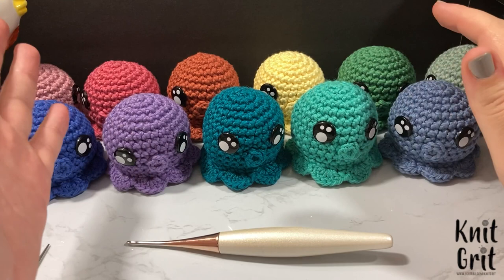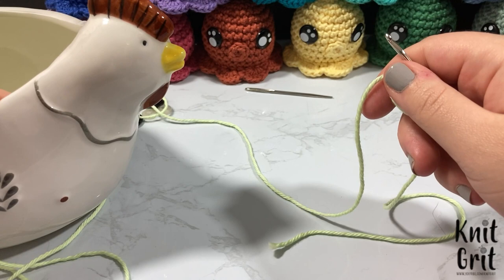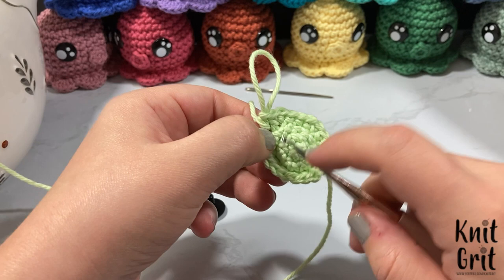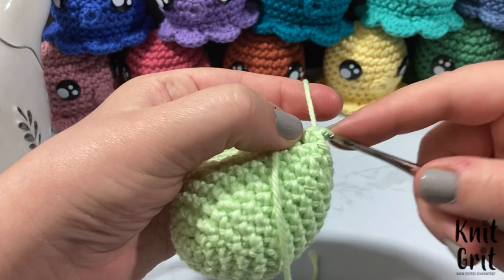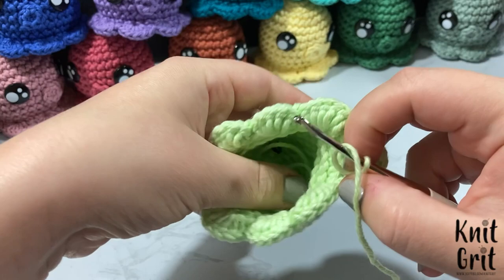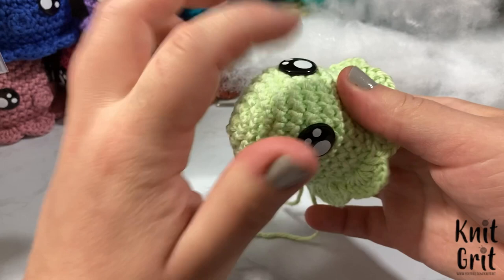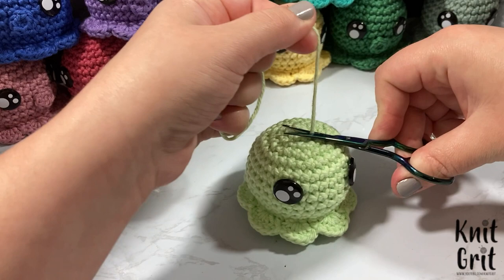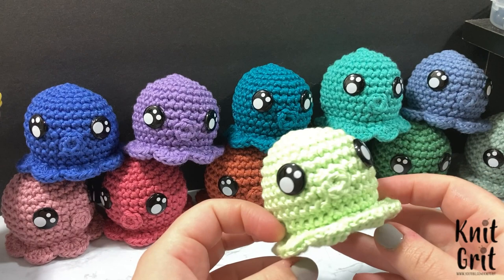Amigurumi Mini Octopus Squid Crochet Tutorial | Right Hand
“I Love This Yarn” in “Aspyn”